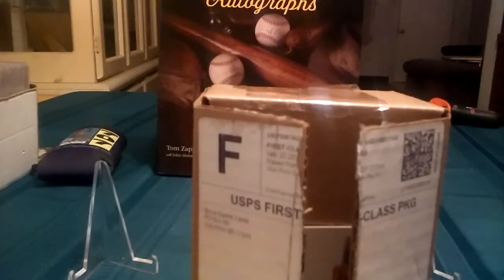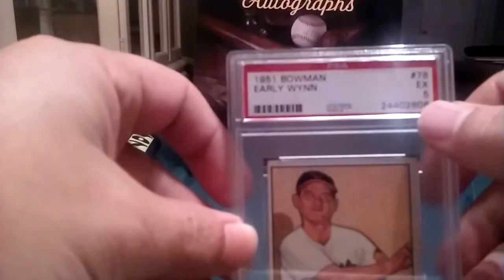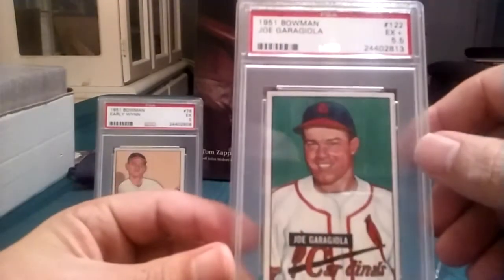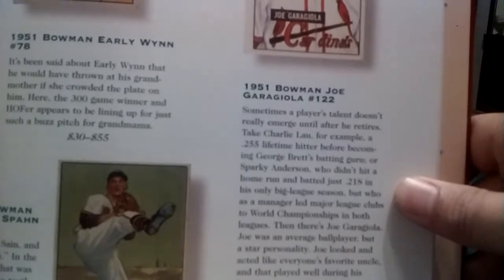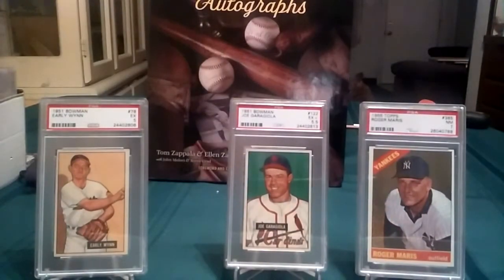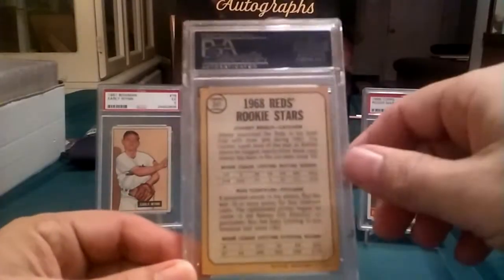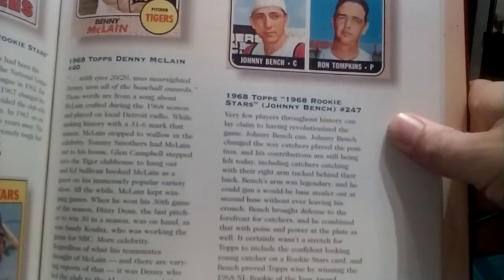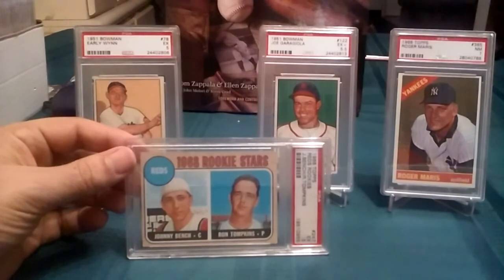300 greatest cards of the 20th century pickup pickups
BIGTIME PICKUPS!!